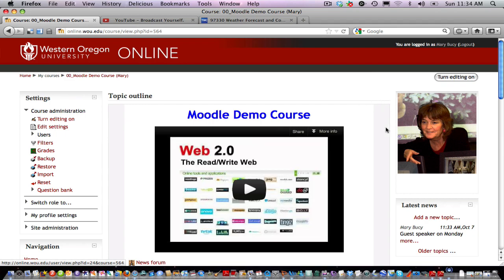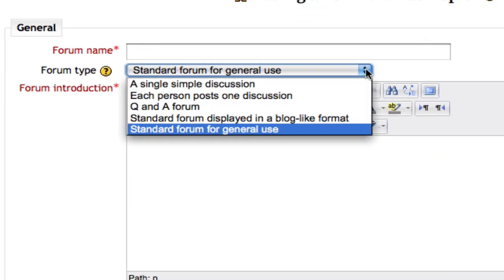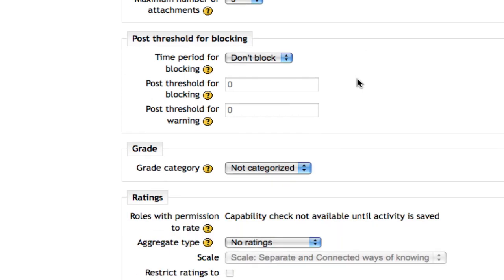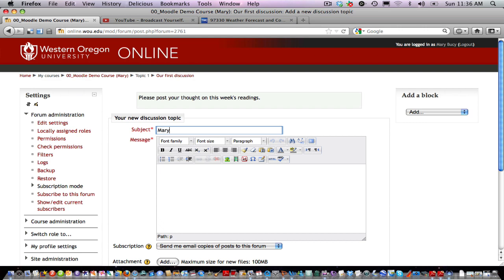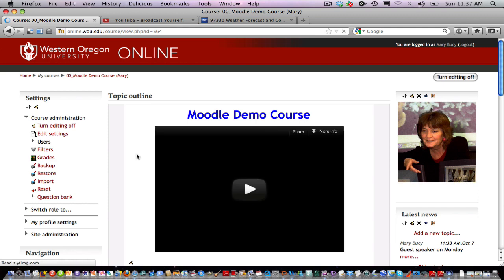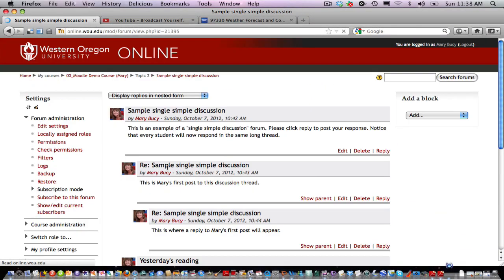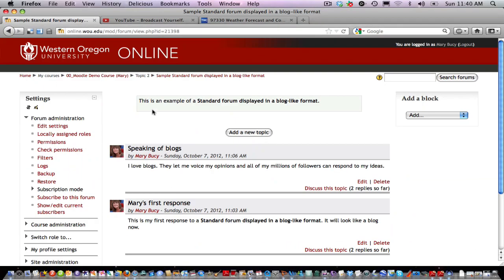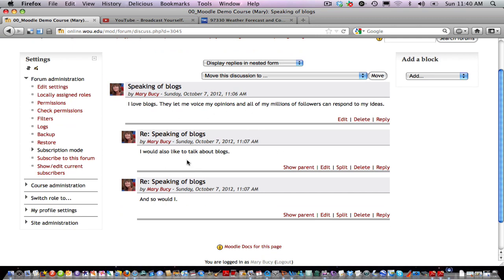Adding Discussion Forums in Moodle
Moodle tutorial on discussion forums